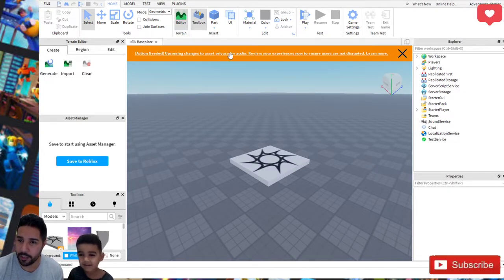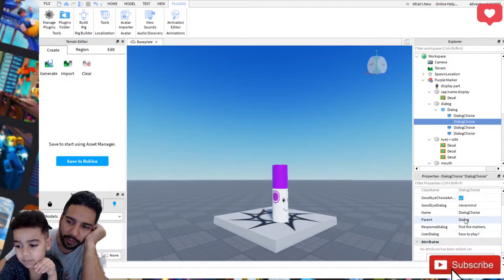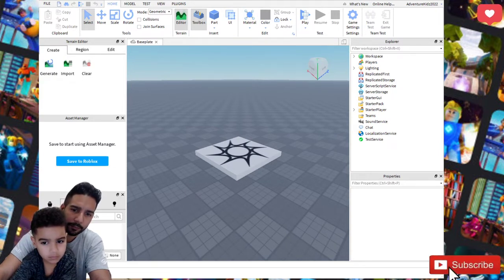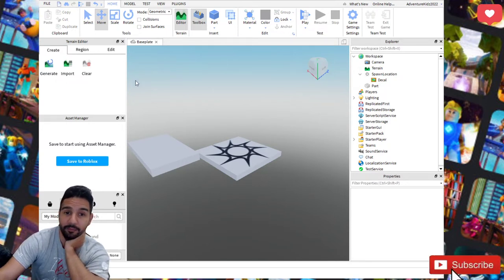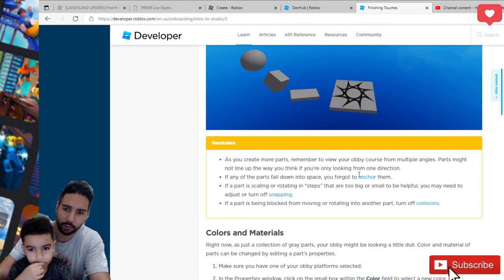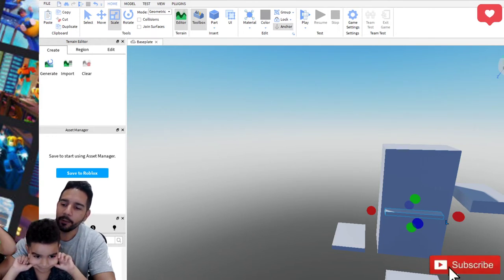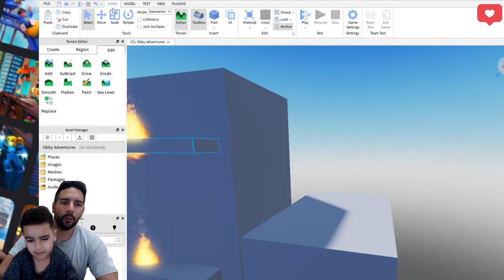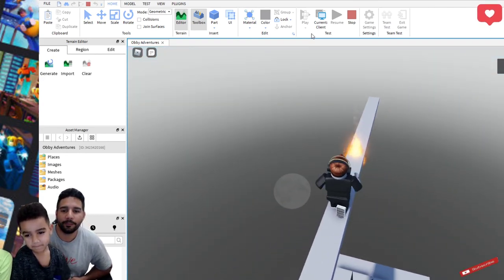Roblox Studio We created our First Game map!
Emmanuel and Isaias Adventures Today we are checking out Roblox Studio where you can create your own levels on Roblox.